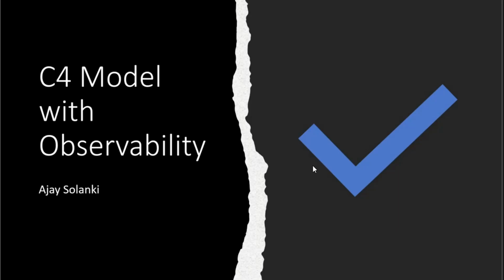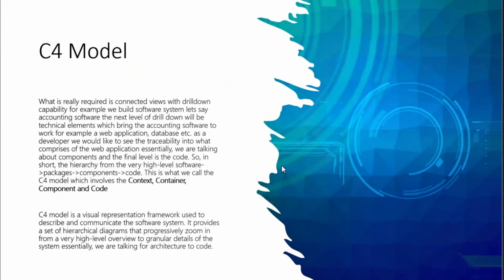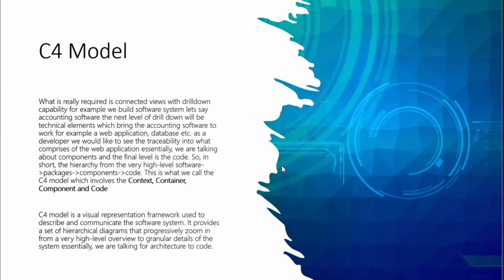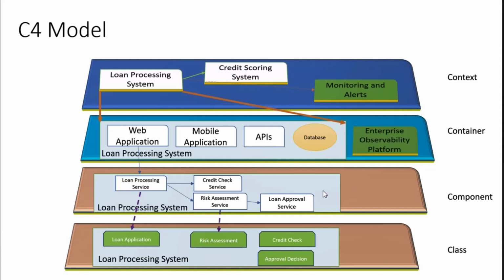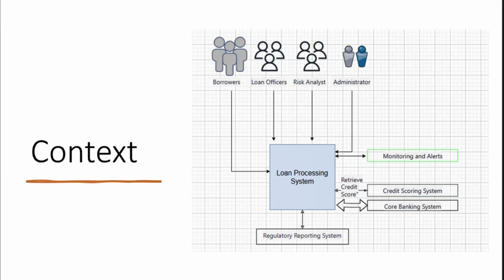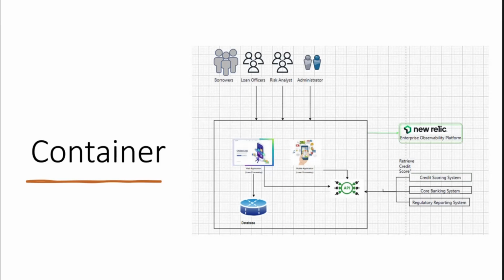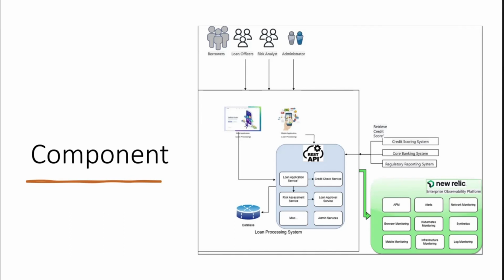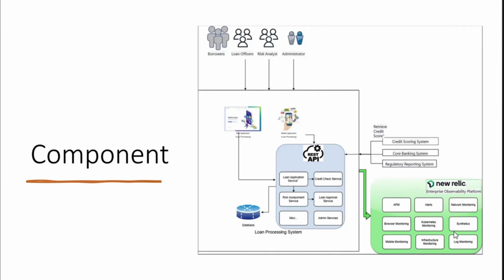C4 Model and Observability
C4 model really establishes traceability across software architecture views to code. Certainly resonates very well be high levels of maintainability  and easier change management the C4 Model finds it way into the daily regime of Agile process. Personally this is what every architect should use given the complexity of Modern Architectures. Extending observability and other non functional requirements in C4 Model makes it holistic.